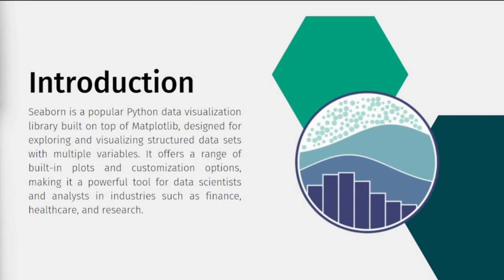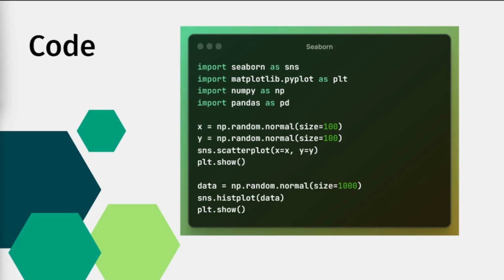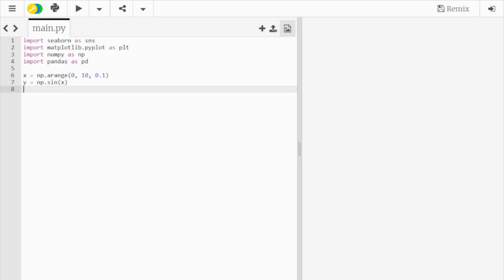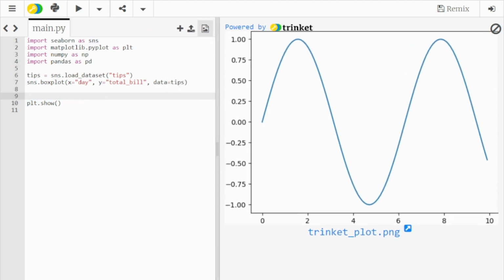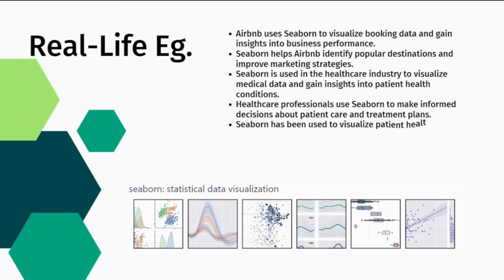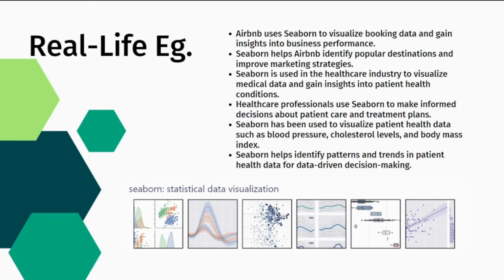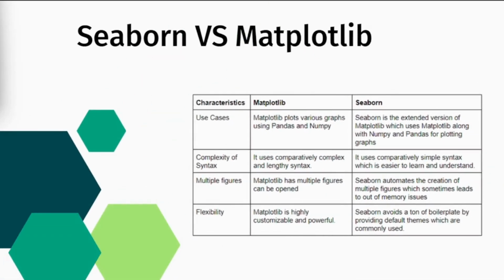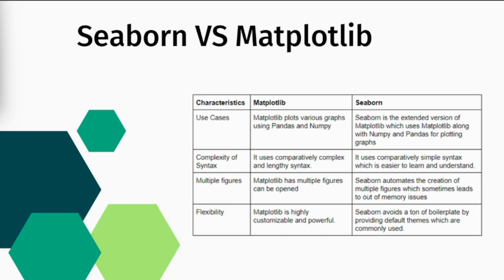Data Visualization Tips and Tricks: Seaborn Python Tutorial | CodingCEO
In this tutorial video, "Data Visualization Tips and Tricks: Seaborn Python Tutorial," you'll discover how to take your data visualization skills to the next level using the powerful Seaborn library in Python. Whether you're a beginner or an experienced coder, this tutorial will provide you with valuable insights and techniques to create stunning visualizations.

Throughout the video, we'll explore various tips and tricks that will help you effectively communicate insights from your data. You'll learn how to customize plots, choose the right visualization types for different scenarios, handle missing data, and enhance the aesthetics of your visualizations.

We'll dive into Seaborn's rich functionality, covering topics such as creating scatter plots, line plots, bar plots, and heatmaps. Additionally, we'll demonstrate how to incorporate statistical visualizations like box plots and violin plots to reveal deeper patterns in your data.

Not only will you learn the technical aspects of using Seaborn, but we'll also discuss best practices for data visualization, including selecting color palettes, improving readability, and emphasizing key findings.

By the end of this tutorial, you'll be equipped with a range of tips and tricks that will empower you to create visually appealing and impactful data visualizations using Seaborn in Python. Join us on this journey to become a data visualization pro!

Happy coding, and let's unlock the potential of data visualization together!